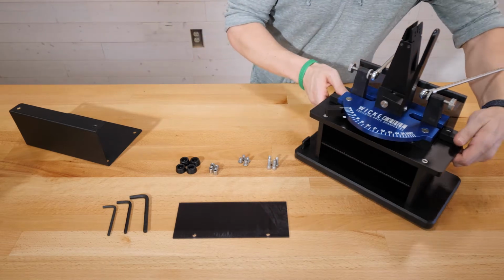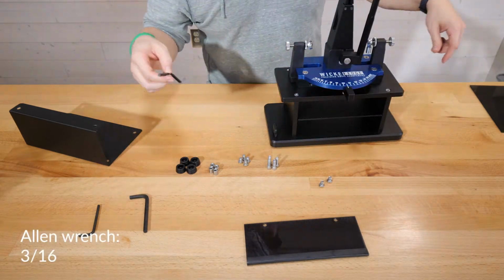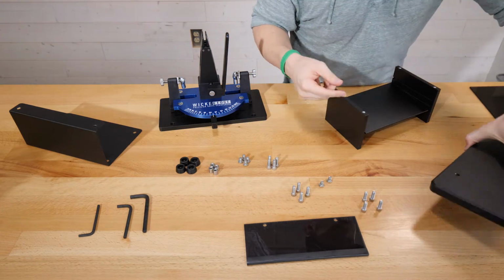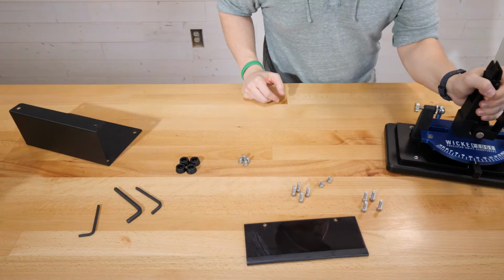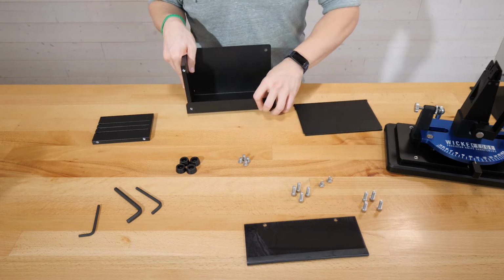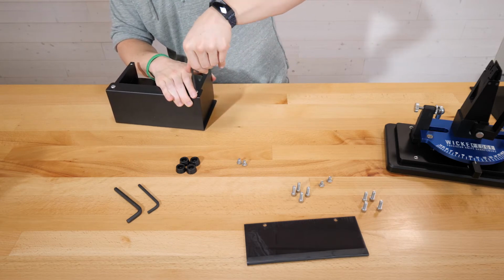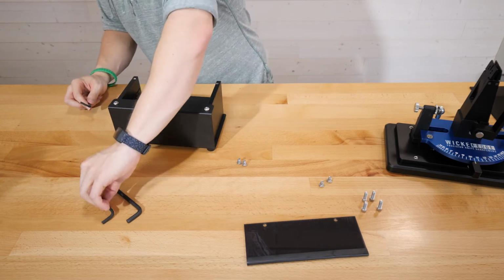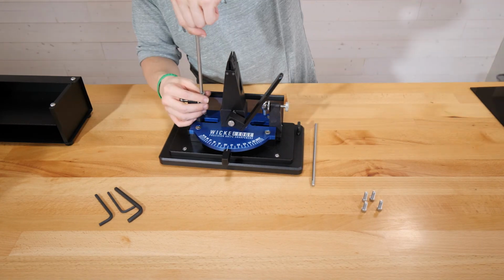Generation 3 Pro: Shelf Conversion Kit Instructions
In this video we walk you through how to convert your Generation 3 Pro.